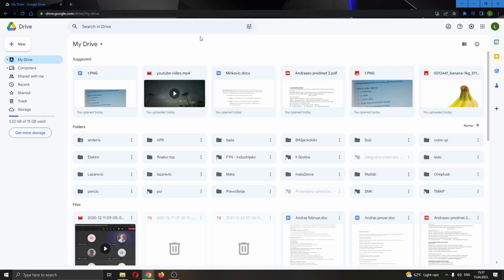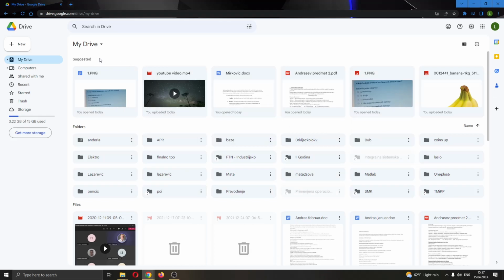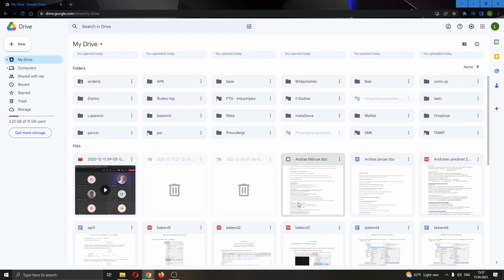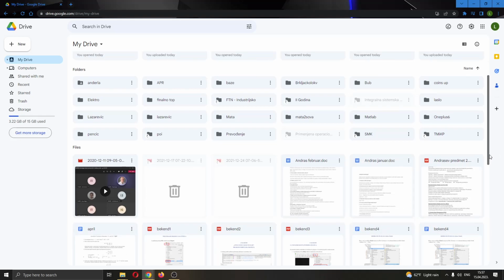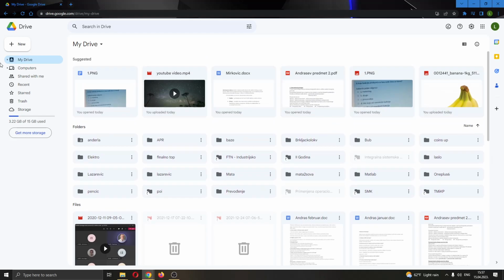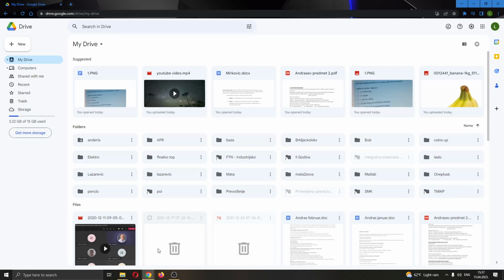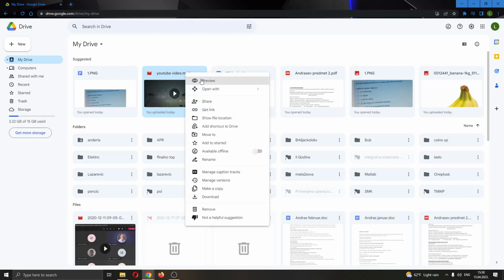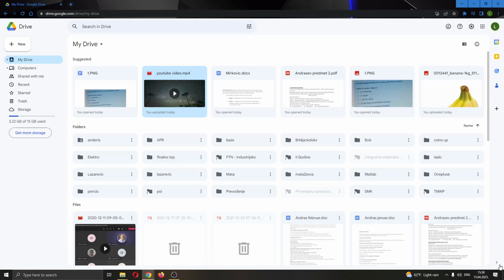How To Download Video Google Drive Tutorial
Today we talk about download video google drive,how to download video google drive,how to download video from google drive,google drive video,download google drive video